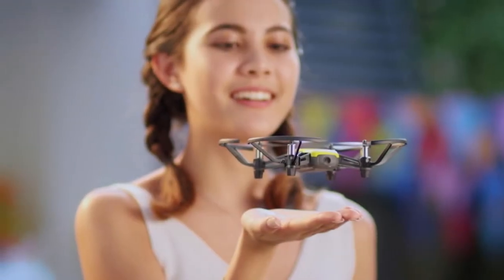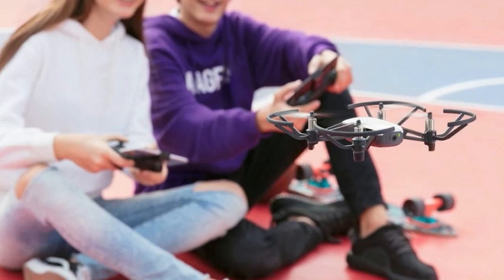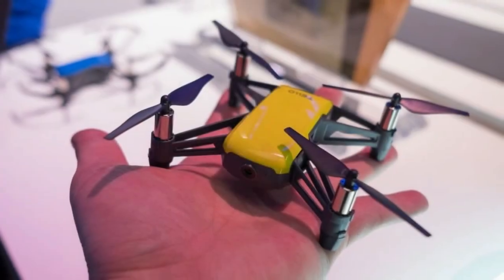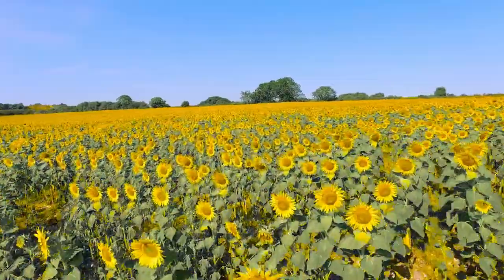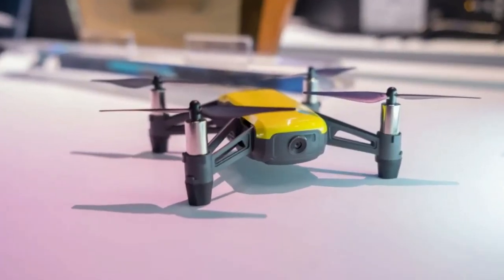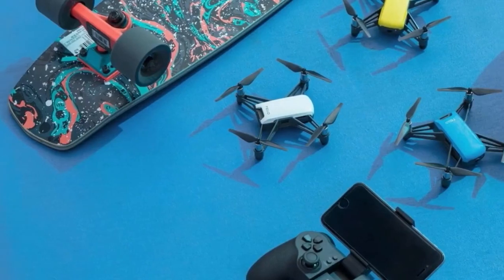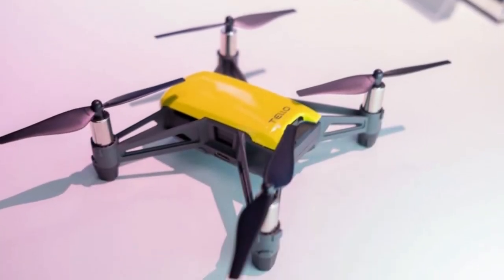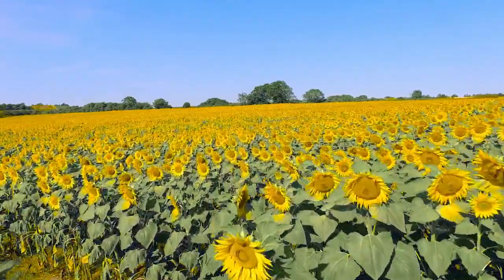NEW!! DJI Tello drone price, features and overview by Ryze Robotics at CES 2018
DJI Tello drone price, features and overview by Ryze Robotics at CES 2018. The DJI Tello is smartest toy drone you’ll ever fly. Small enough to fit in the palm of your hand, the Tello is the smallest drone in DJI’s lineup, but it still packs a ton of smarts.